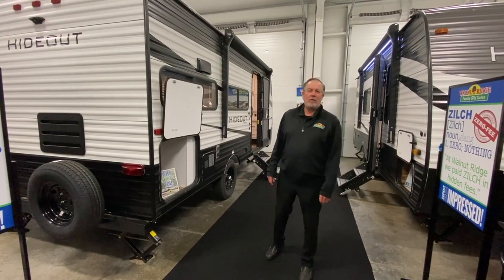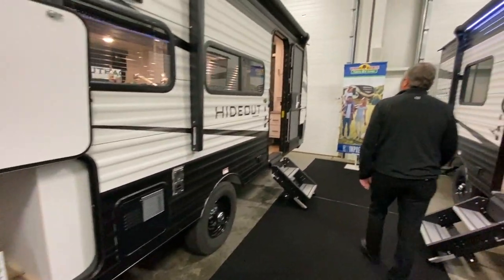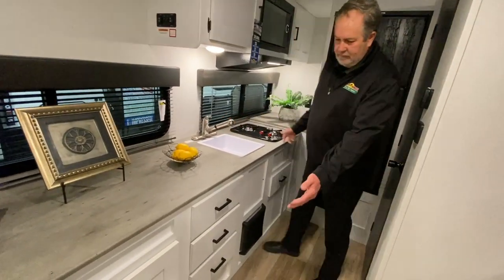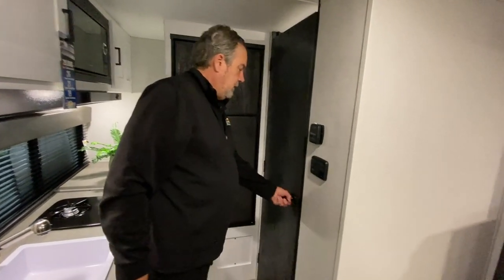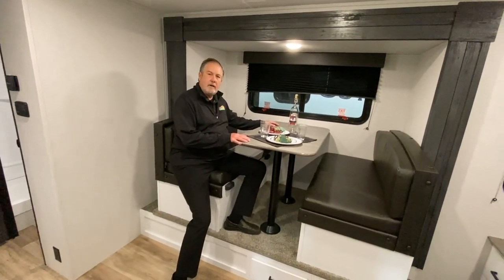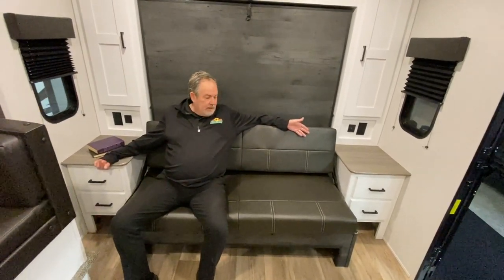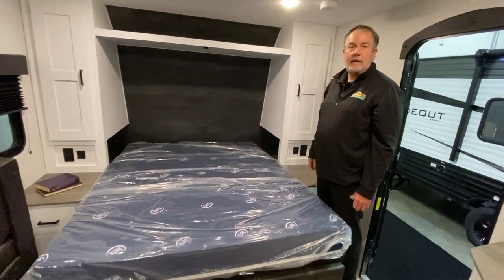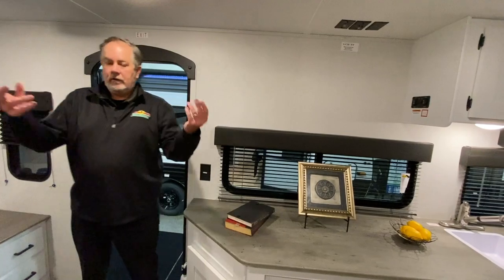The Hideout 174RK - A roomy single axle with a rear kitchen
Let's take a tour of the Hideout 174Rk. This is a roomy single axle rear kitchen travel trailer.